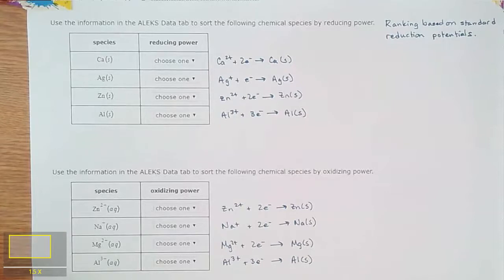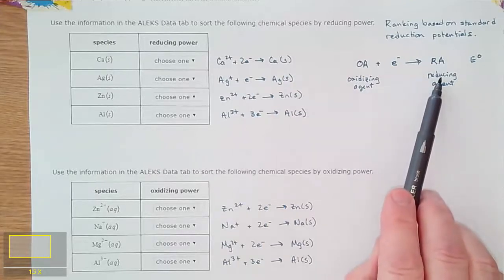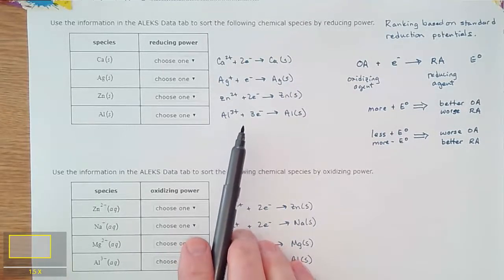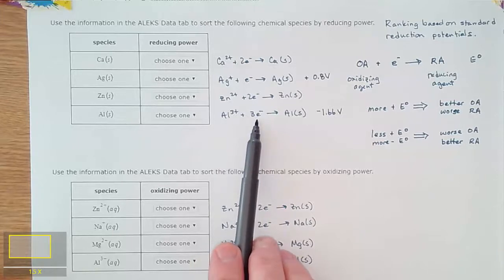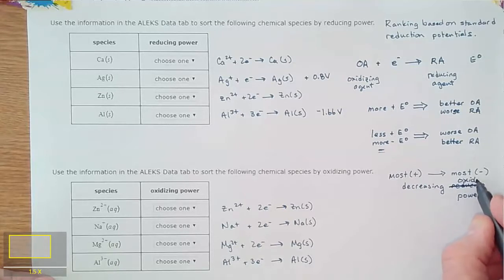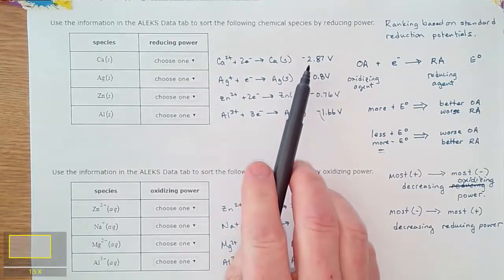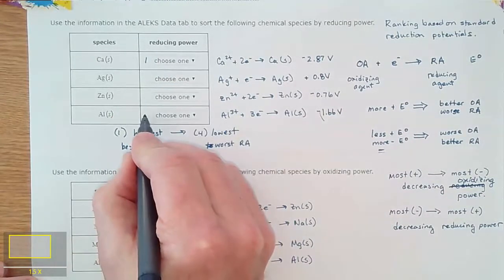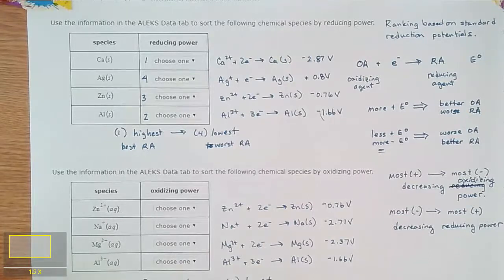Ranking based on standard reduction potentials